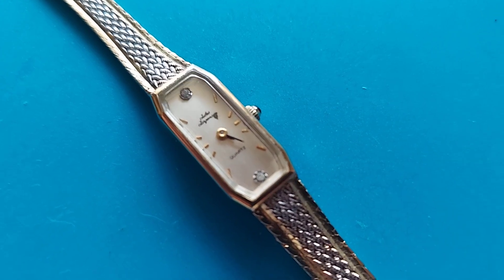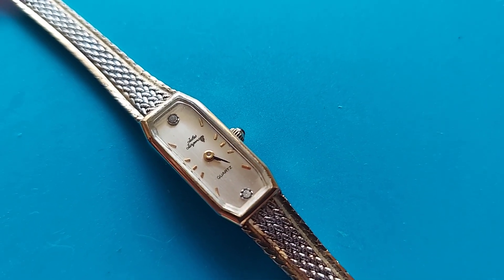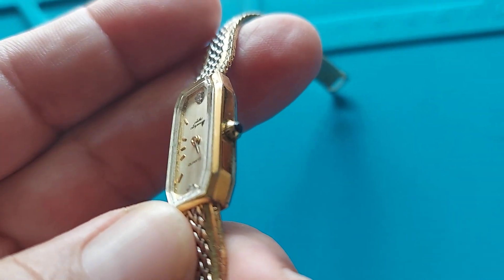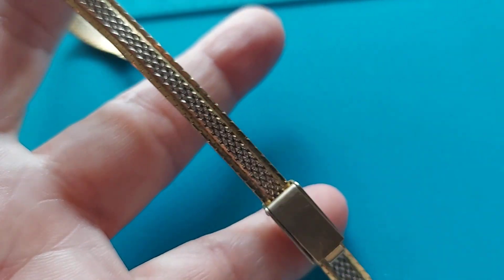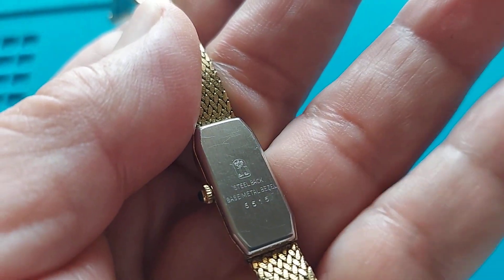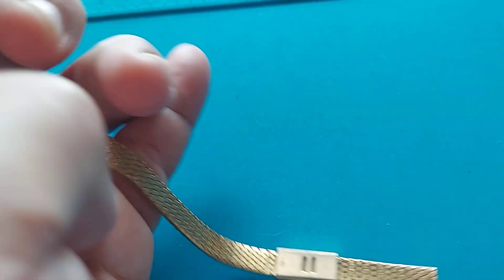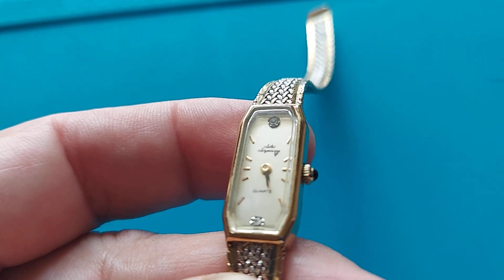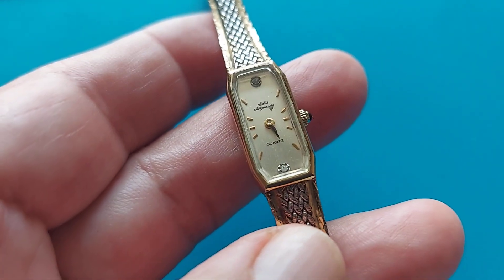Vintage Ladies Jules Jurgensen Wristwatch , Elegance Personified .